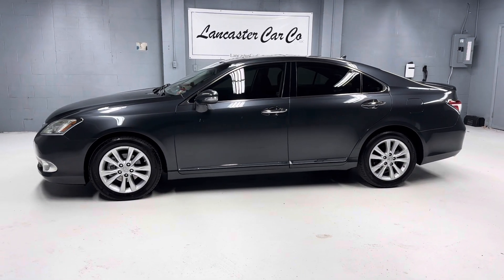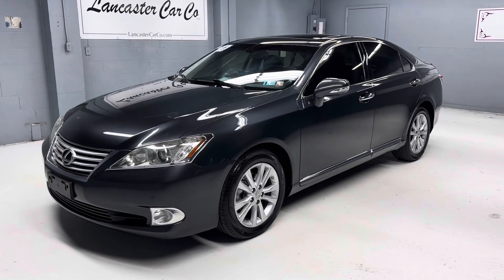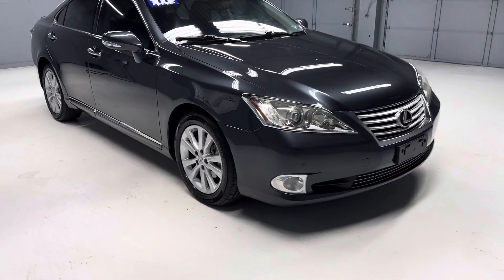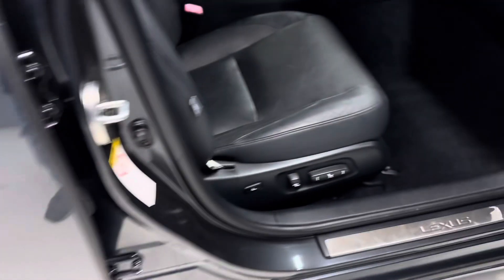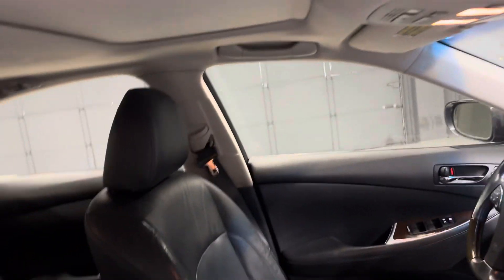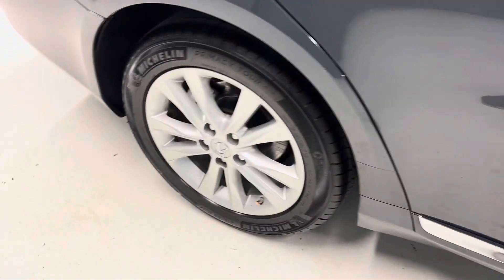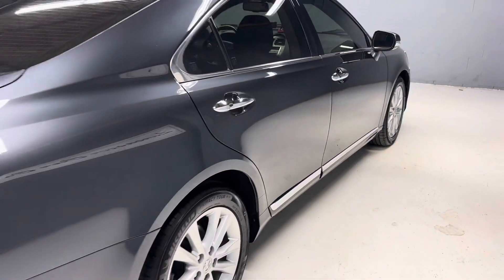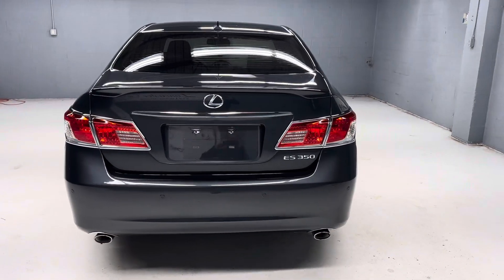*sold*Just traded! 2011 Lexus ES350 with only 91,839 miles!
A clean CARFAX with a nice service history and includes a warranty!